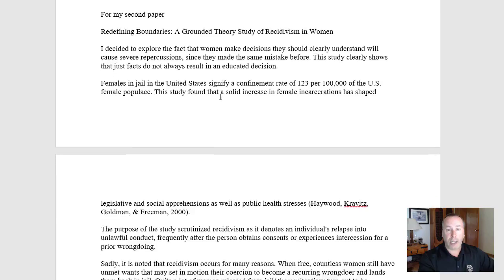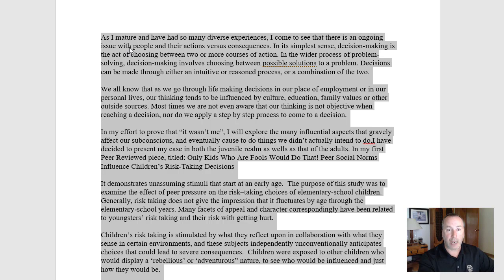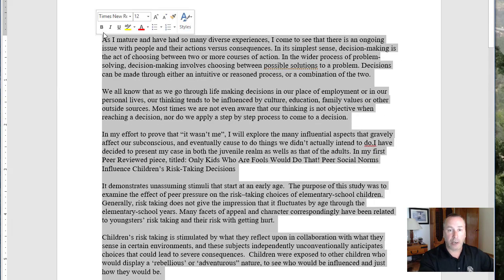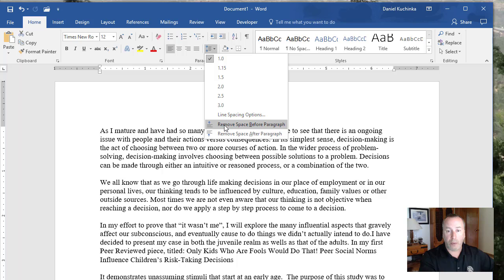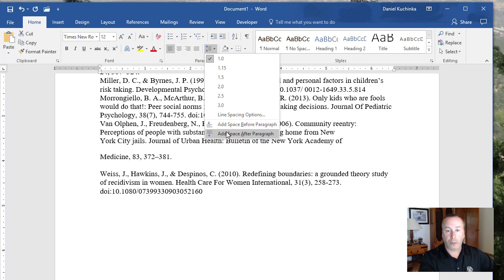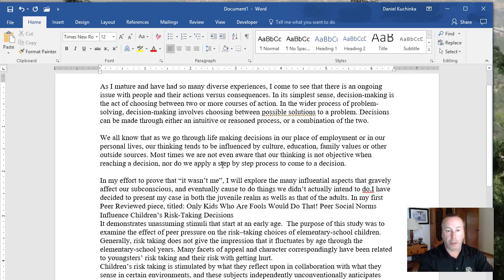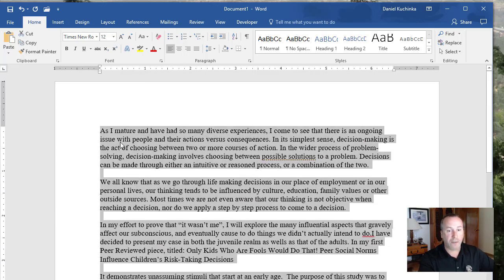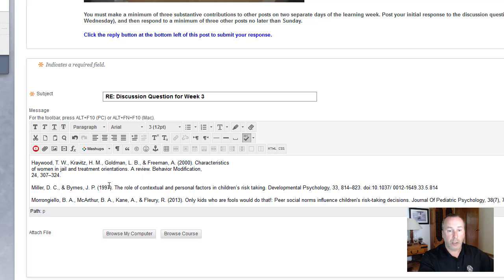Discussion Post formatting challenges